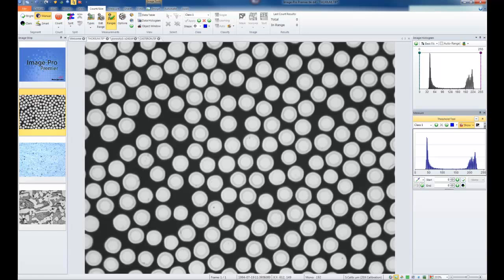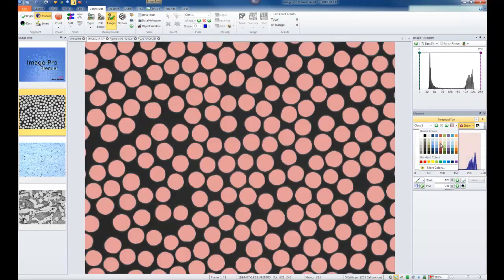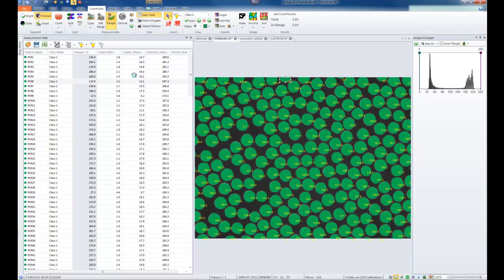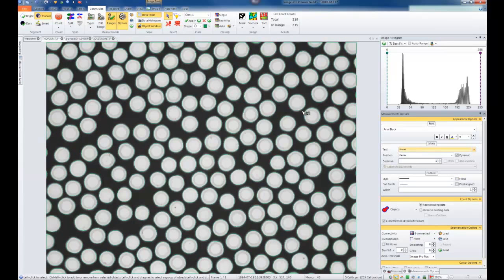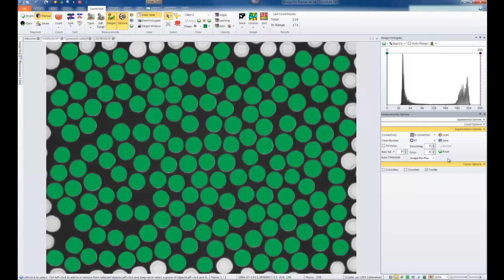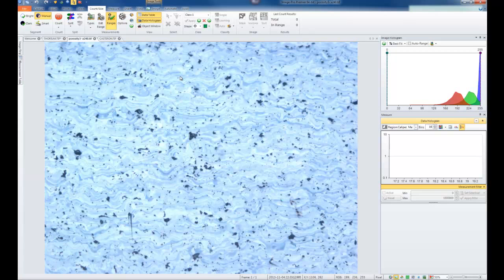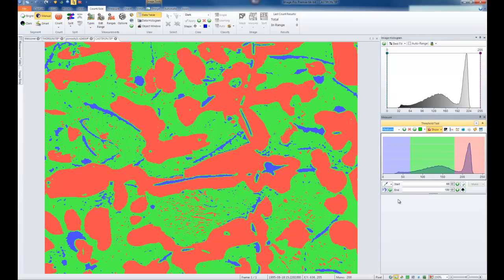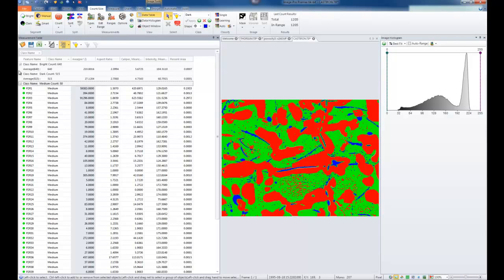Count Objects 1